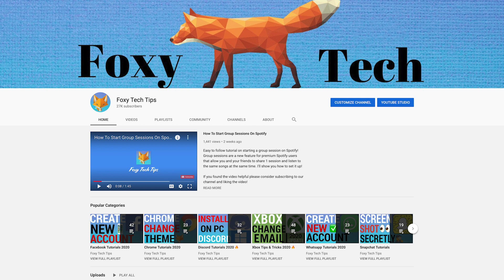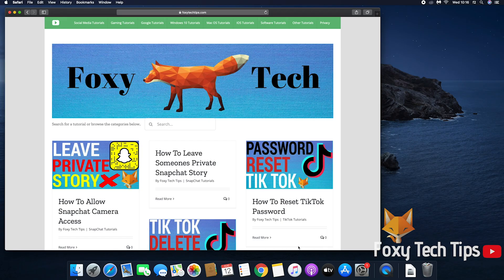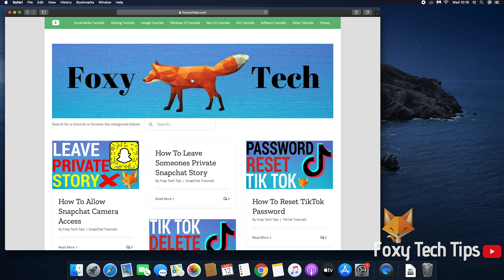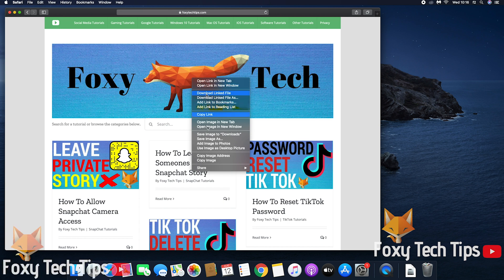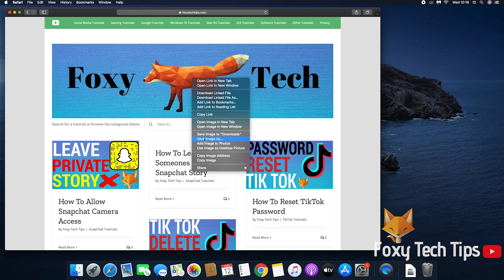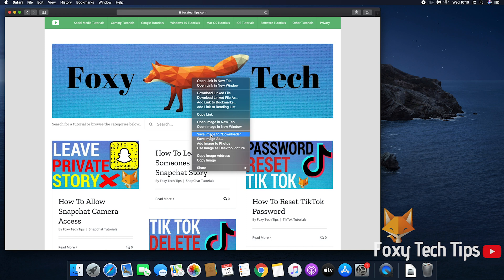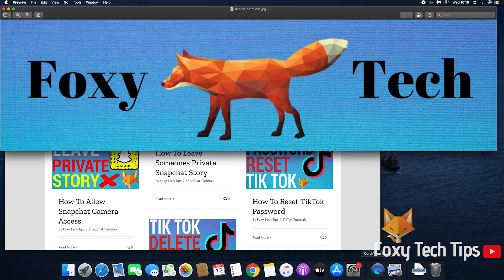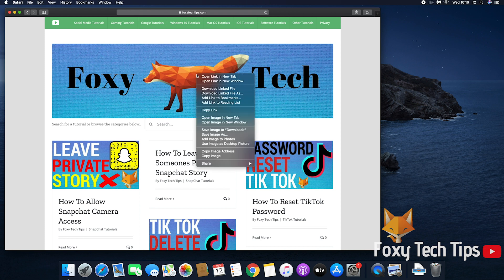How To Save Images On Mac OS (Download Images On MacBook & iMac)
Easy to follow tutorial on saving images from the web to your Mac OS computer! Learn how to save any picture you find online to your Mac now! Showing you two easy ways to download web photos to your Mac, learn how to do it now!

Steps:

- Start by locating the image from the web that you want to download.

- Right click the image, if you don’t have right click enabled you can hold down the control key on your keyboard and then click the mouse or trackpad.

- From the popup menu, you can either quickly save the image to the downloads folder, or click ‘save image as’ to choose which folder you want the image to be saved in. if you choose save as then you can also rename the image here before you download it.

- However the easiest way to save an image from the web to your Mac is to simply ‘long click’ the image, drag it into the desktop or folder of your mac and then release the click. Your image will automatically be saved wherever you drop it.